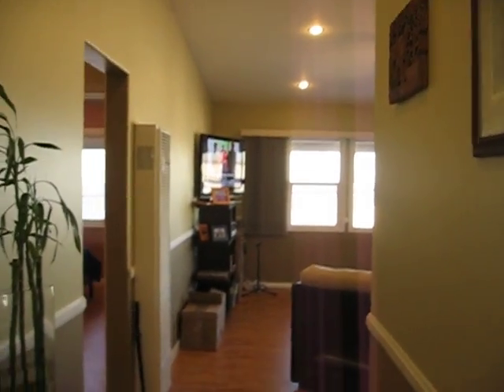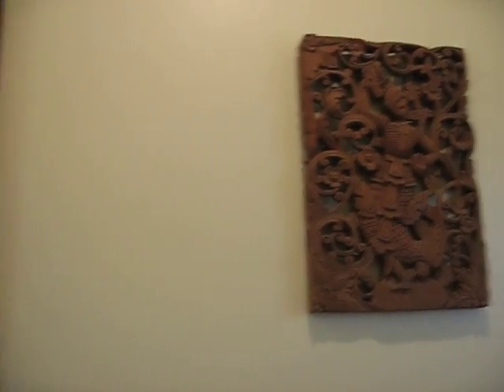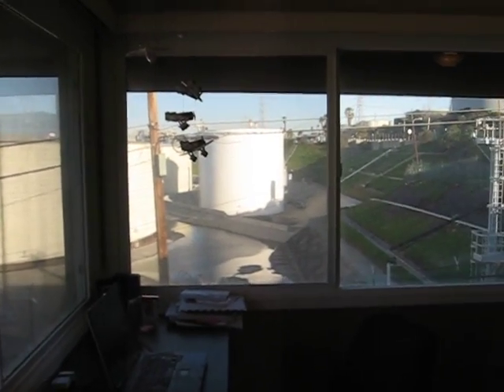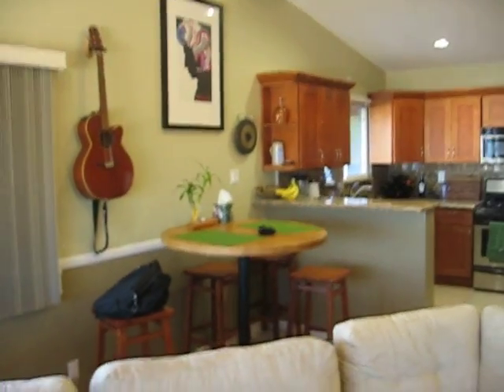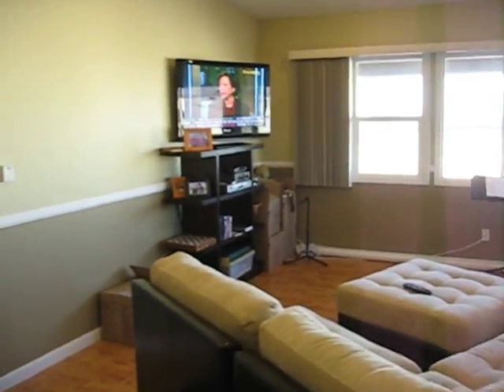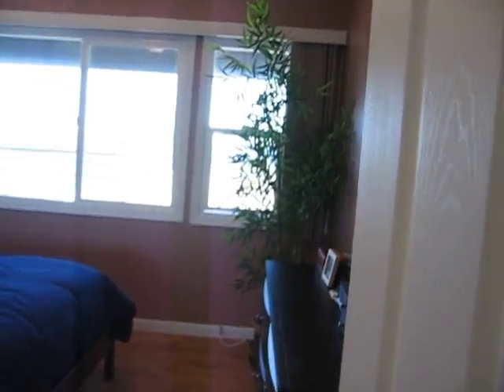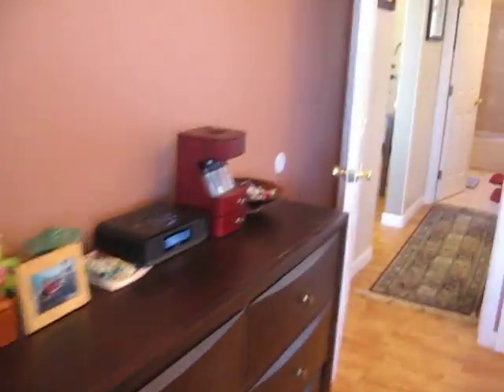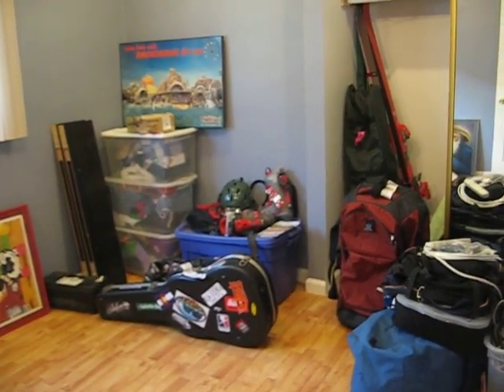Matt's New Place